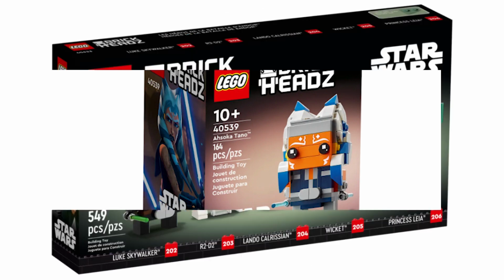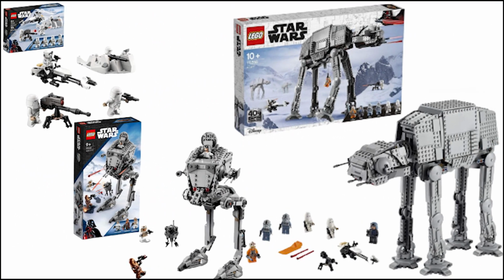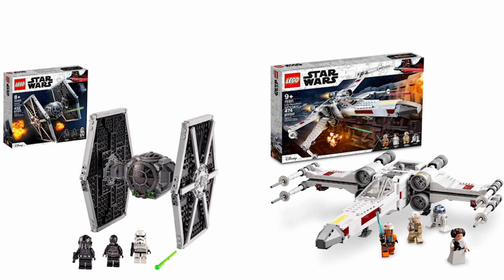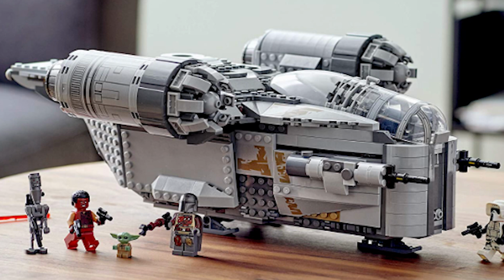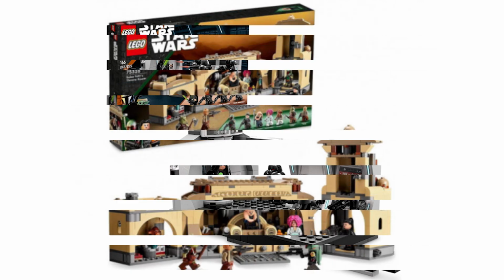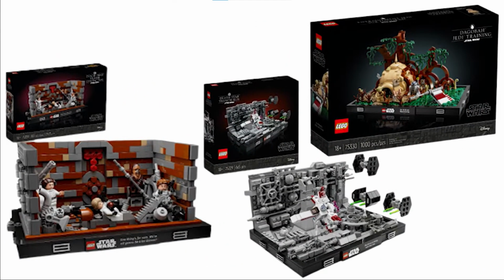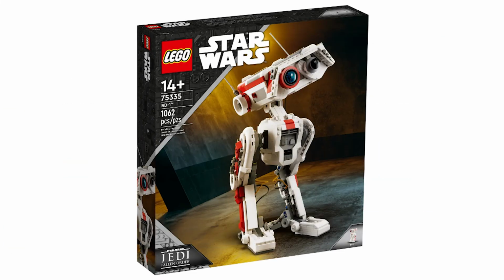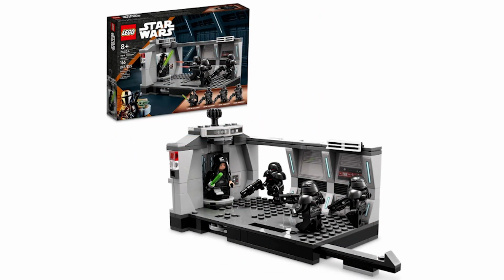EVERY LEGO STAR WARS SET RETIRING IN 2023!!! (FINAL LIST!!!)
Hello everybody it's me The_Lego_Dude and in today's video I will be talking about every Lego Star Wars set retiring in 2023! I last made a video about this about a month ago, and since then we've had  a couple changes to the list, so I'm making this video to have the complete up to date list on sets retiring in 2023!

Intro: 0:00
Retirement List: 0:21
End credits: 4:42